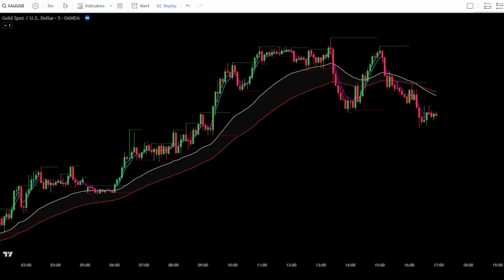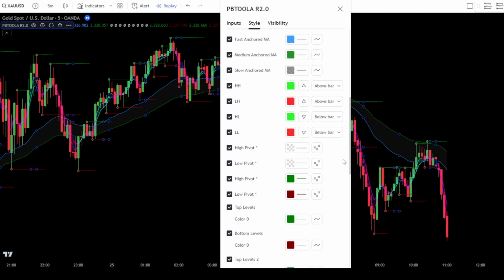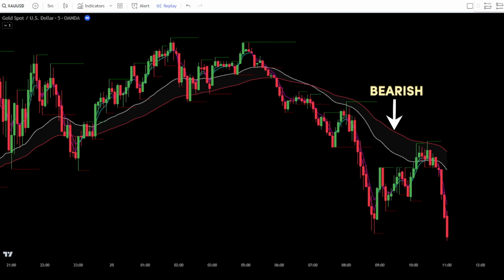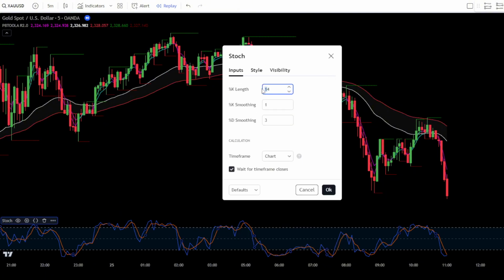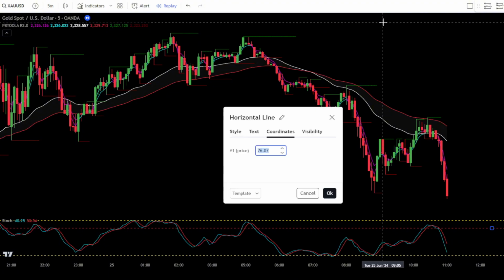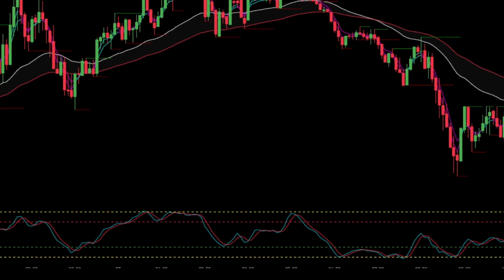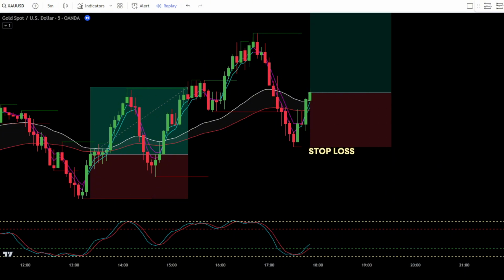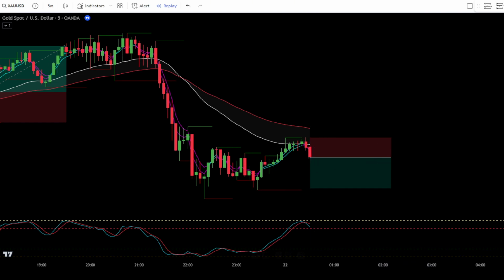Premium Indicator Became Free - Say Goodbye To Losses With Tradingview Indicator Buy Sell Signals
In this video, we will discuss the Tradingview Indicator Buy Sell Signal Indicator, which will help you determine the right entry points.

In this example, we will use this Tradingview Indicator Buy Sell Signal Indicator for scalping gold or scalping XAUUSD. However, besides gold scalping, you can also apply this scalping strategy to various assets like forex, crypto, stocks, and many others.

This pullback strategy is not only suitable for scalping, but also for day trading, intraday, and swing trading.

The indicators used in this video are the Pullback Trading Tool and the Stochastic Oscillator.